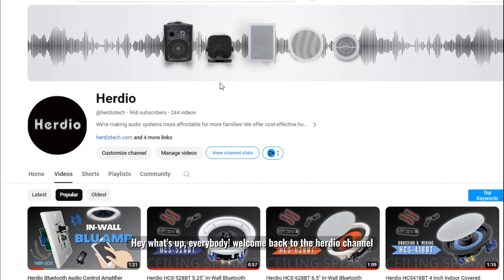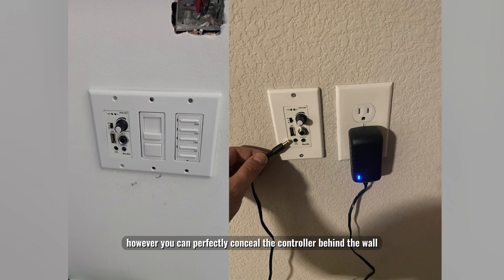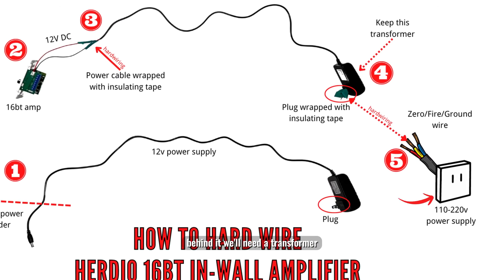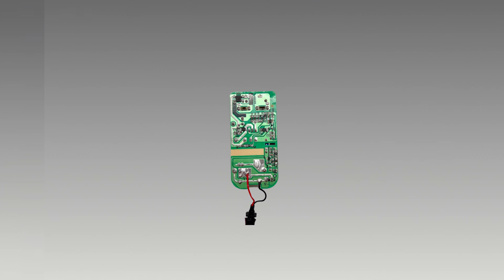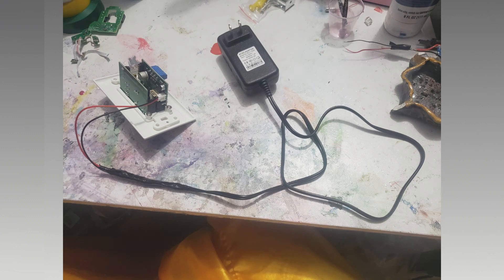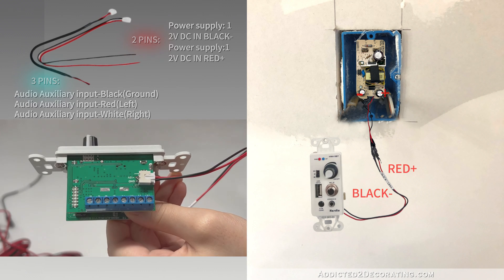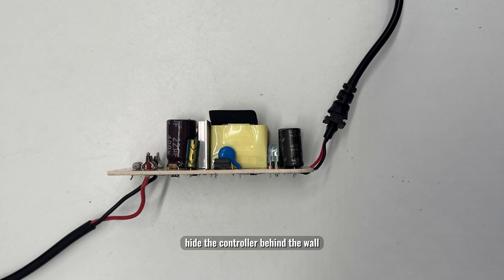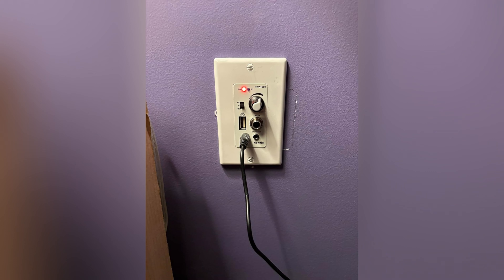DIY Guide: Hardwiring External Transformer for Herdio Controller Upgrade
Learn how to upgrade your Herdio controller by hardwiring an external transformer for improved performance and functionality. Follow our step-by-step DIY guide to seamlessly integrate the transformer into the power socket and hide the controller behind the wall for a clean setup.